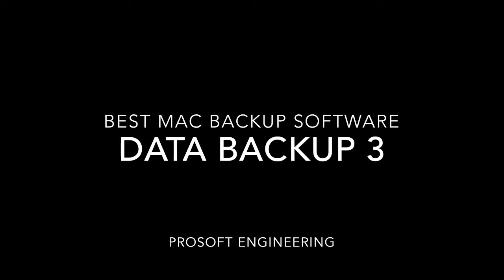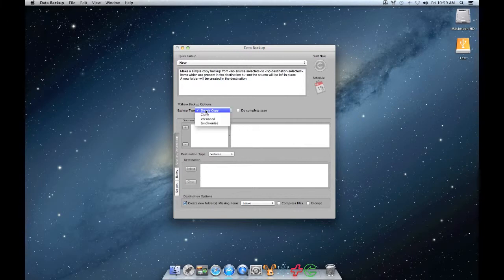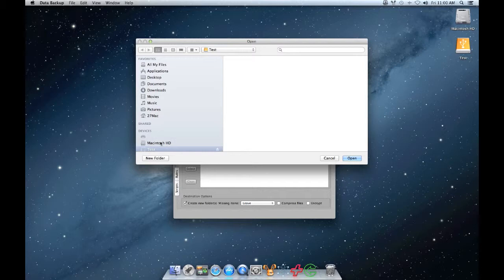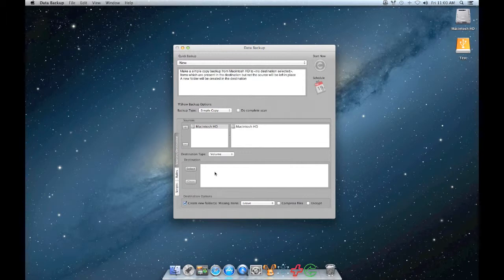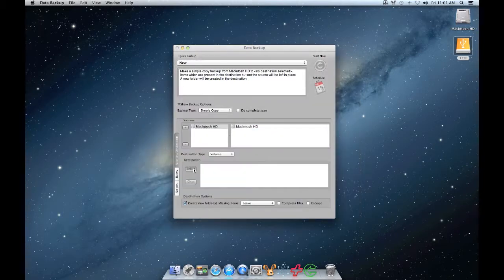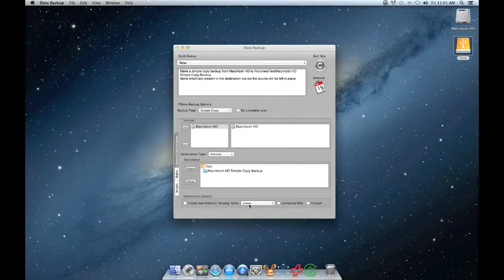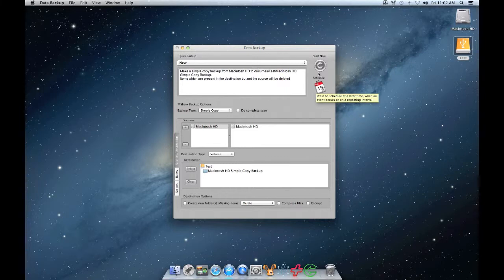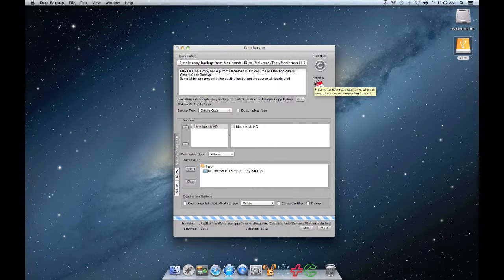How to make a simple copy backup for Mac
A simple copy is a basic backup of your drive that includes some hidden information that can help Data Backup manage additional backup processes in the future. The key feature that makes simple copy the fastest is that only the changed files will be copied and files no longer present in the source will be deleted in the destination. When scheduled this is a incremental backup also.
This tutorial video demonstrates how to create a simple copy backup.  This is a great solution if you are looking to just create a basic copy of a folder or drive. Try the free 30 day demo version from our